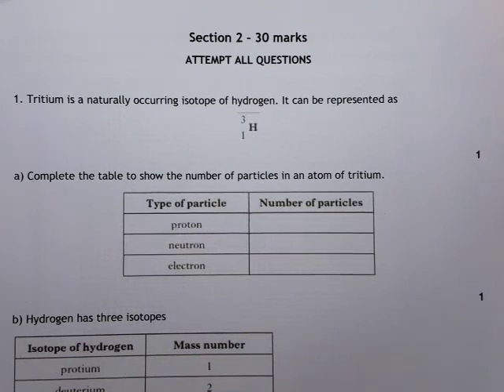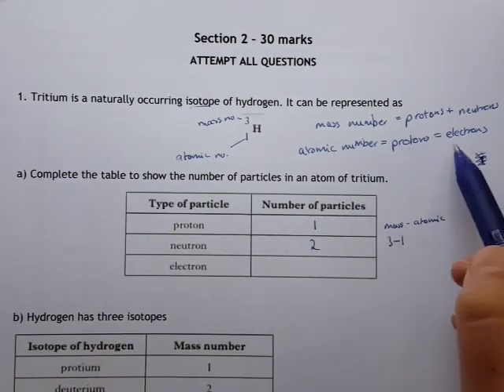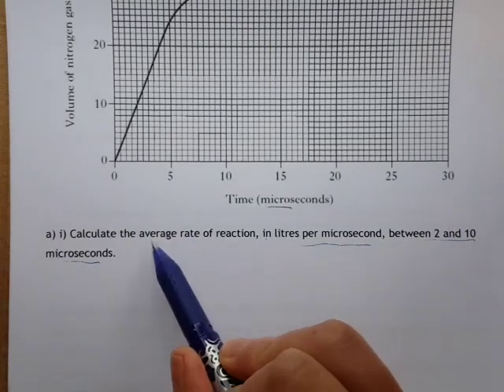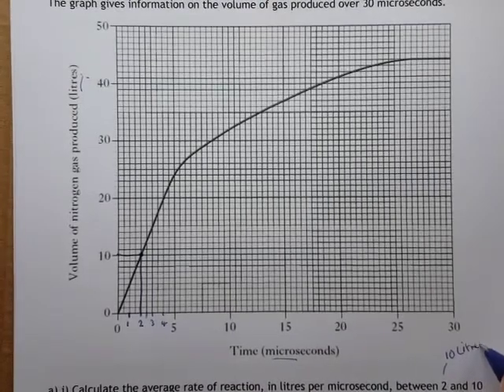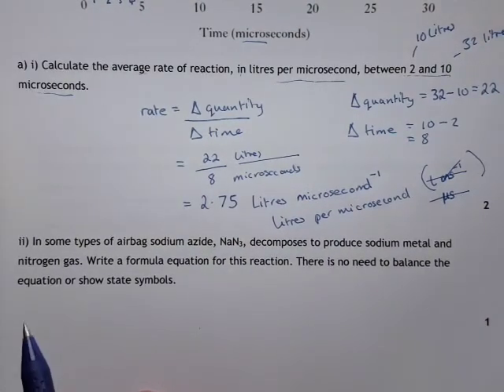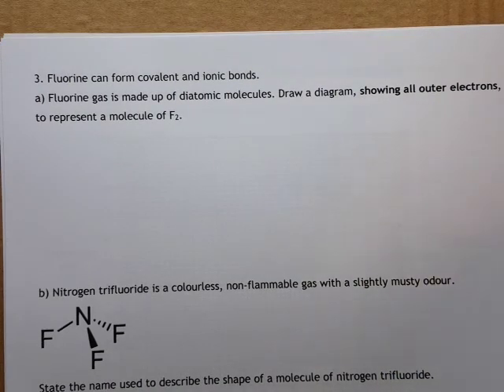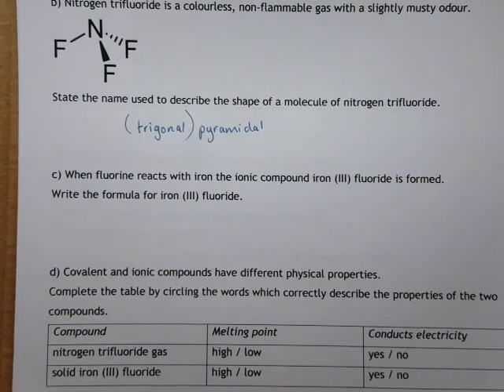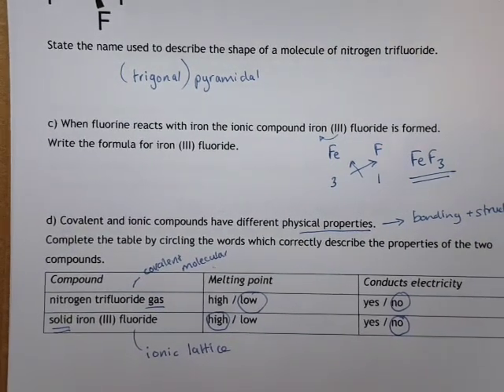N5 Unit 1 test - question 1-3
Question 1: 00:00
Question 2: 04:55
Question 3: 13:35